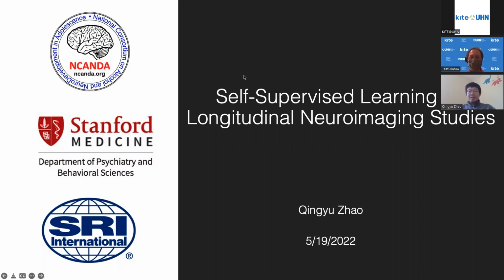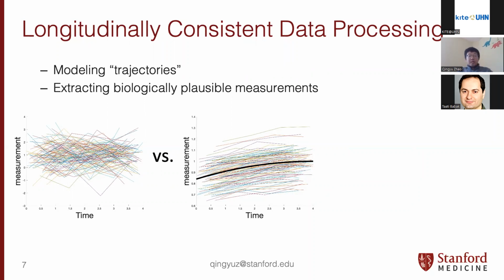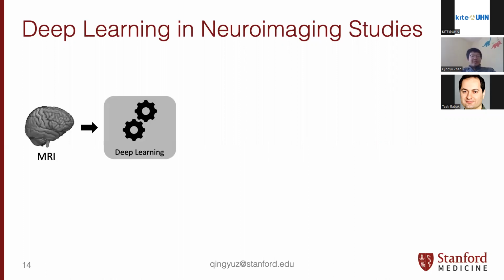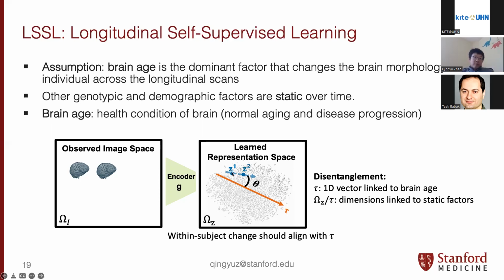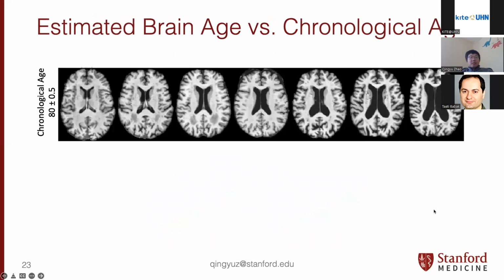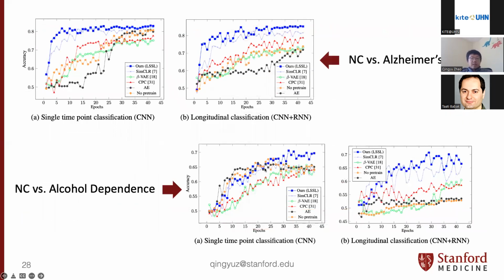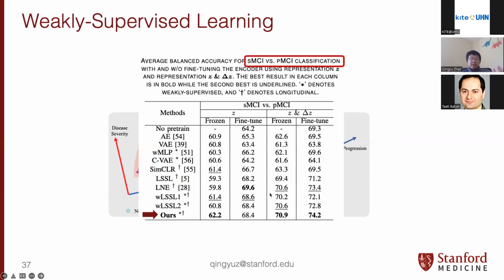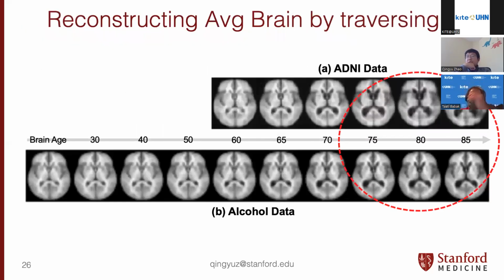Self-supervised learning for longitudinal neuroimaging data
Dr. Qingyu Zhao discusses several self-supervised deep learning approaches that leverage the repeated-measures design to derive meaningful and robust latent representations from raw 3D MRIs.